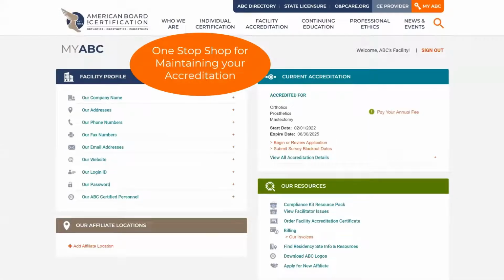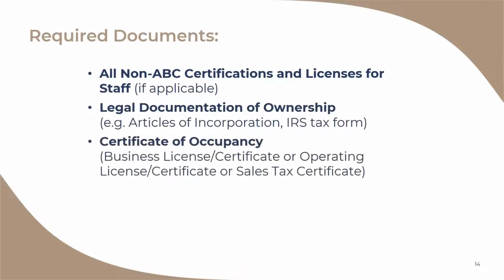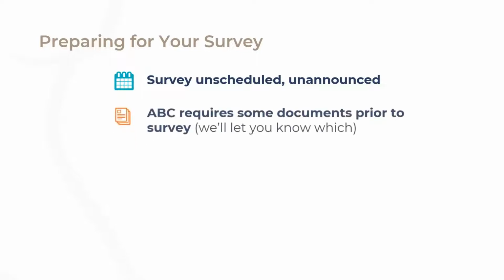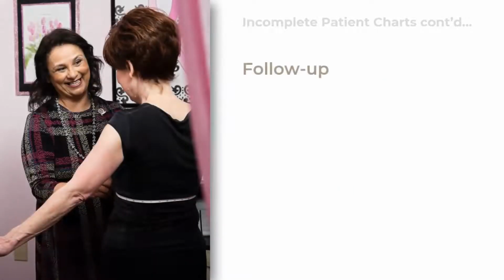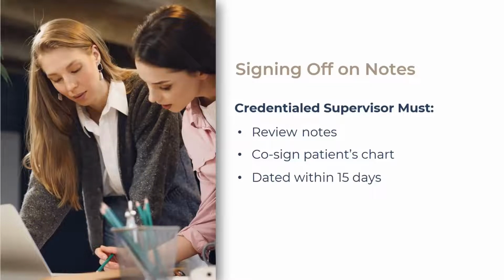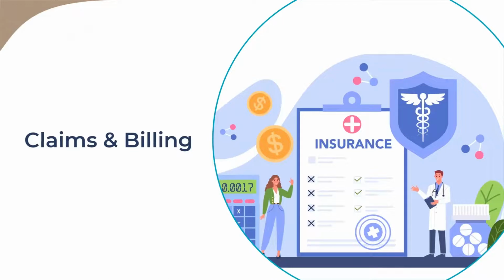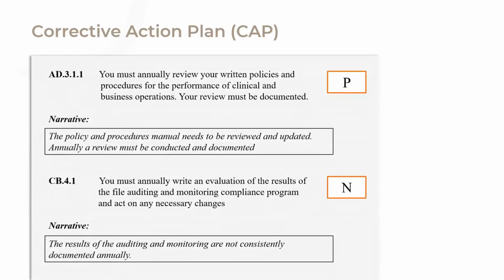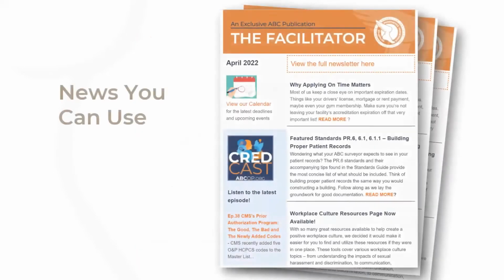Mastectomy-Only Facility Accreditation Process Webinar 2022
Learn about the ABC accreditation process as it specifically pertains to Mastectomy-only facilities. We'll cover the application process, available resources, onsite survey expectations, most missed standards, privileging, CFm certification and more!